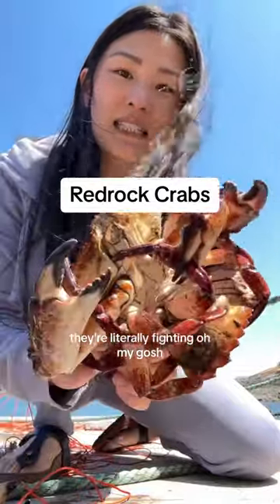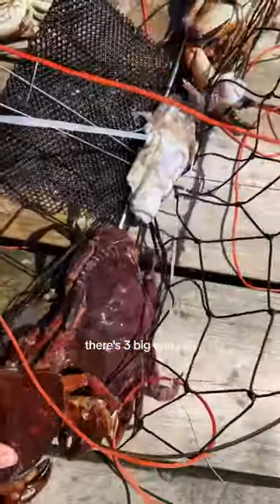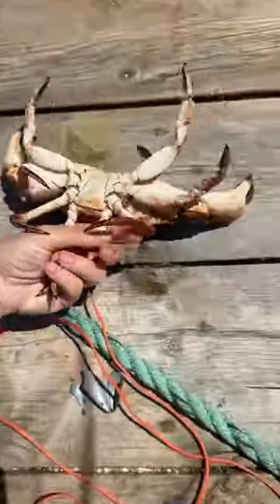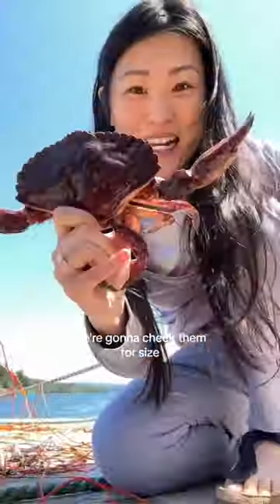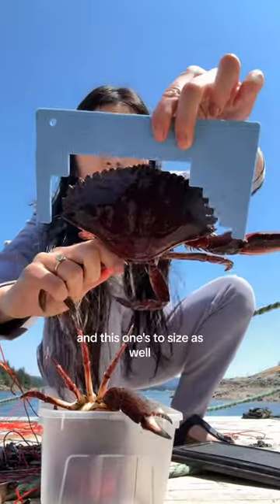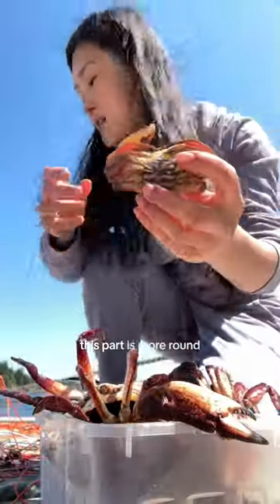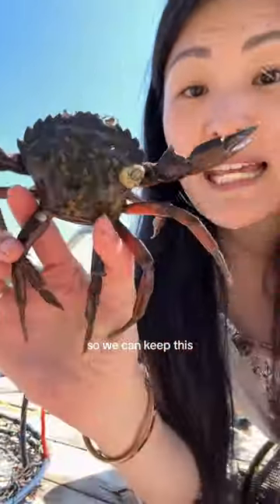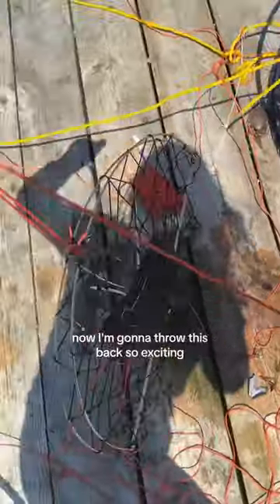Catching red rock crabs!